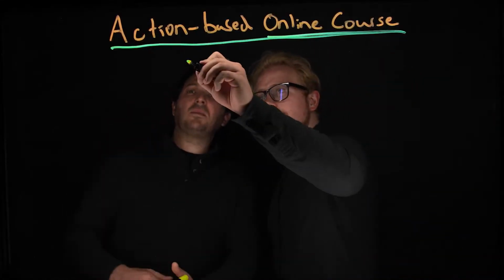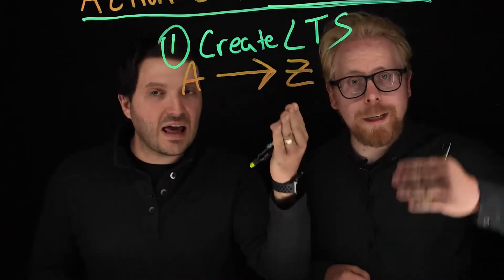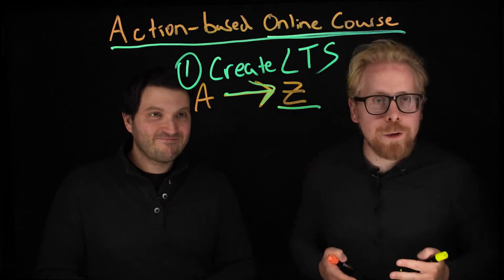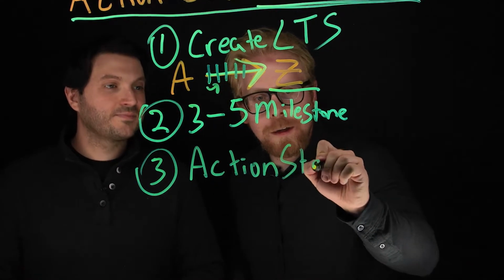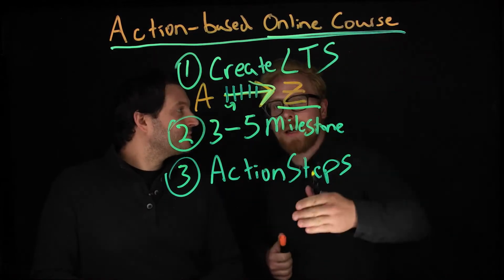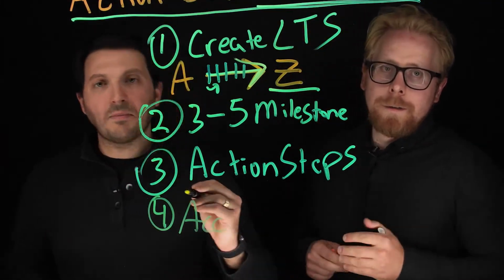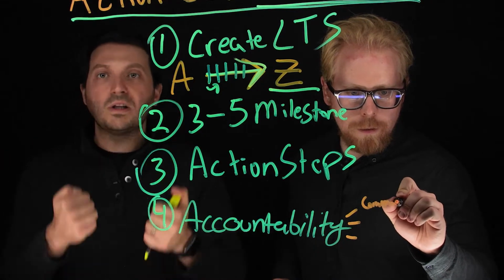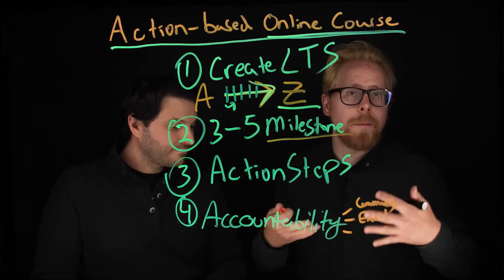How to Create an Actionable Online Course That Gets Results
How do you create a course that isn't theory-based but action based? How to create actually resultative online course? Today, we will talk about 4 steps you need to help online class takers get actionable results and make an effective online course.

In this video, you will learn:
0:00 Intro
0:43 Learner Transformation Statement
1:41 Three to five milestones
2:05 Action steps
3:05 Accountability